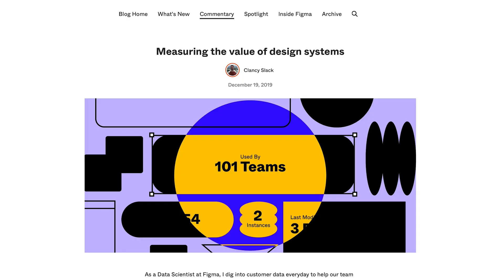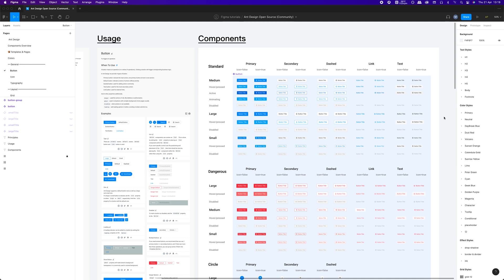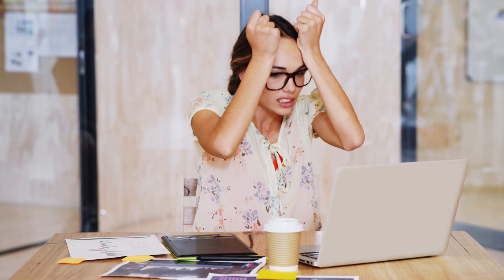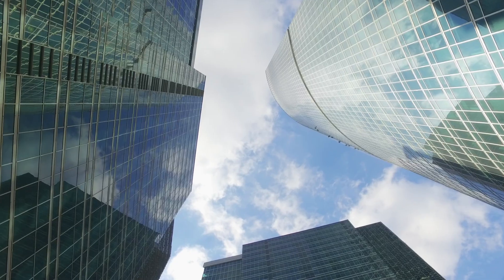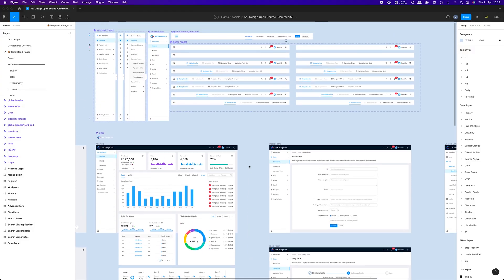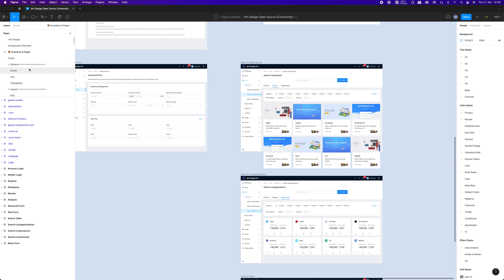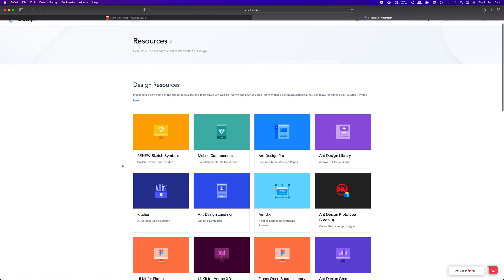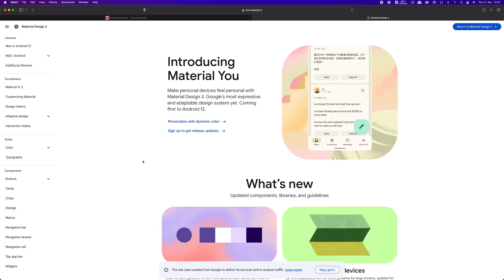The Fastest Way To Design System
In this video I will share with you some of my personal hacks for building or setting up design systems - fast and without a lot of effort.

According to research conducted by awesome people from Figma, when designers and developers had access to a design system they completed their objectives 34% faster on average.

But when it comes to building a design system a lot of designers struggle because most of the time it's a massive and very difficult undertaking for a single designer to pull off. (...)